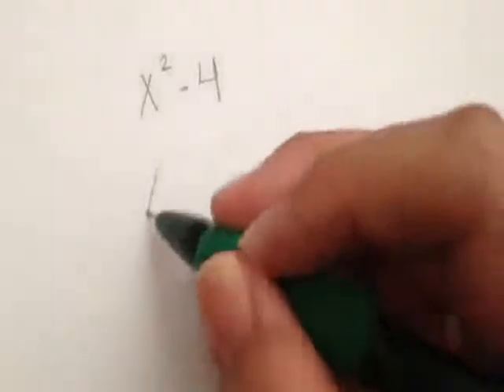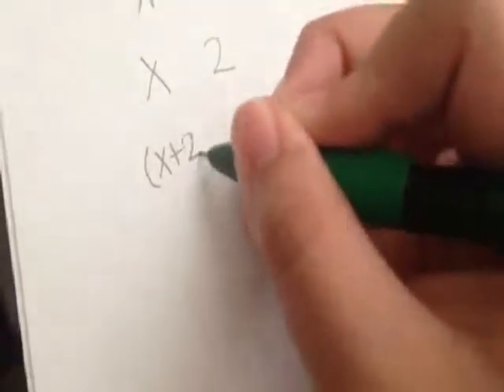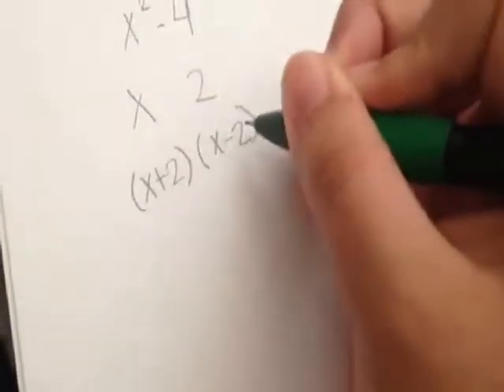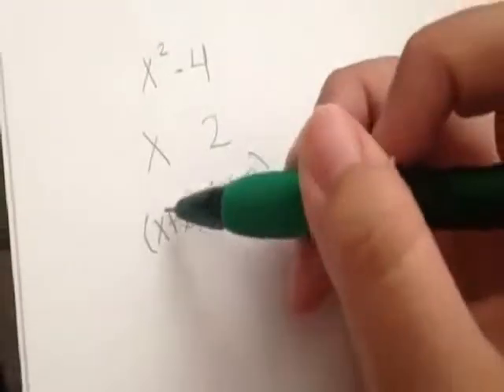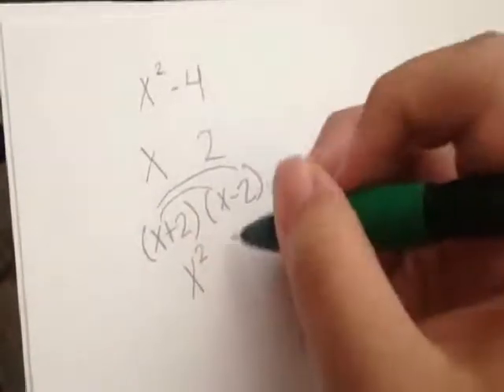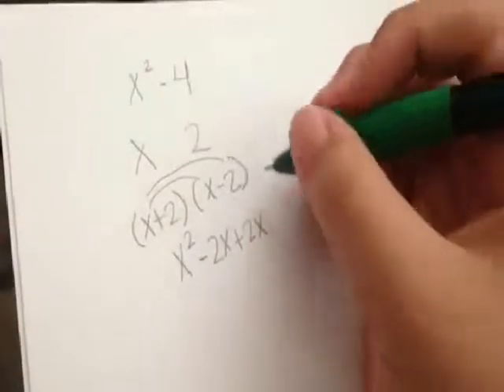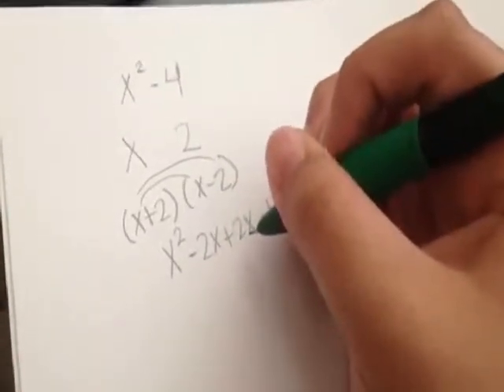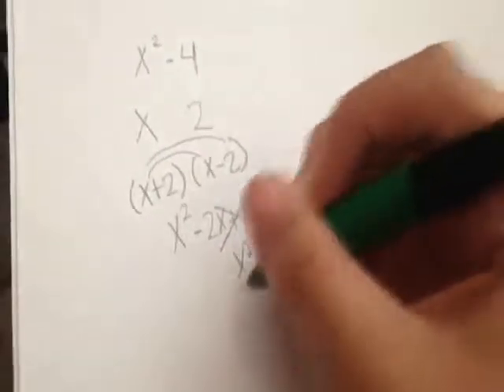DOTS commercial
This project is for math class. :)